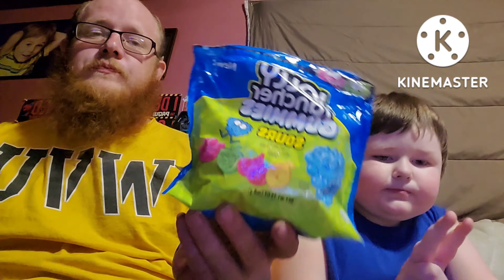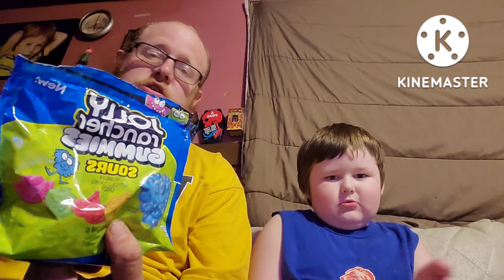SOUR JOLLY RANCHER GUMMIES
These candy gummies are great! They taste like jolly ranchers with a sour gummy twist!